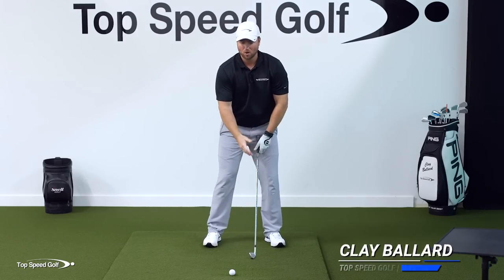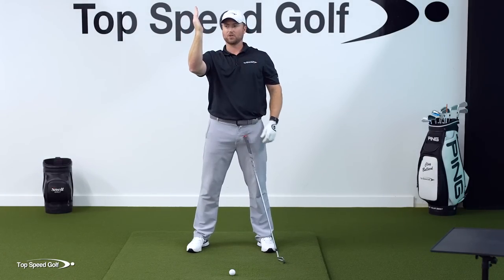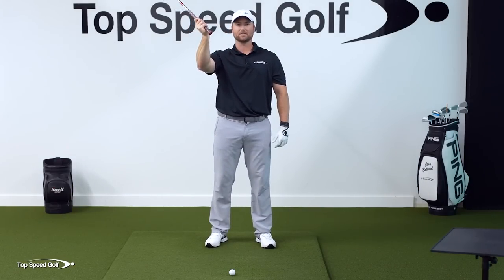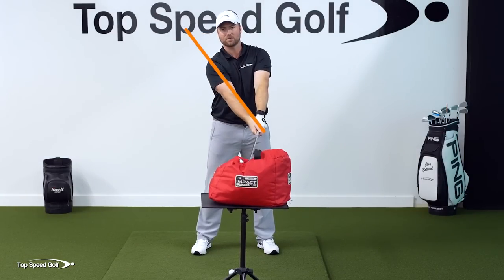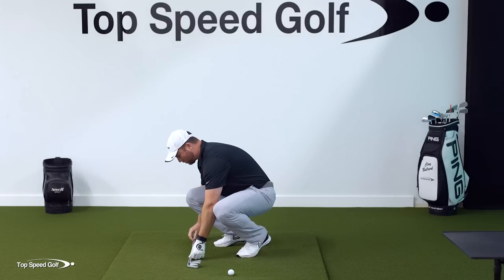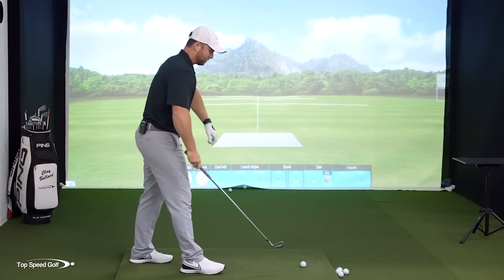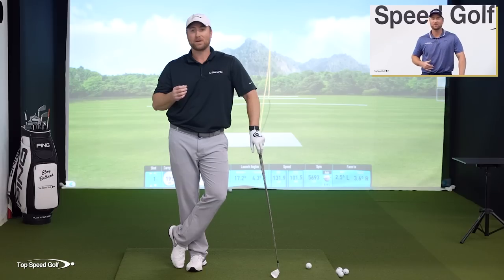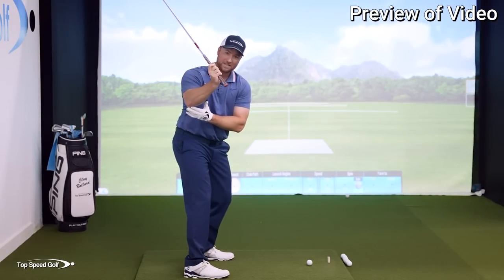This 2 Part Backswing Move Changes Everything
Clay Ballard